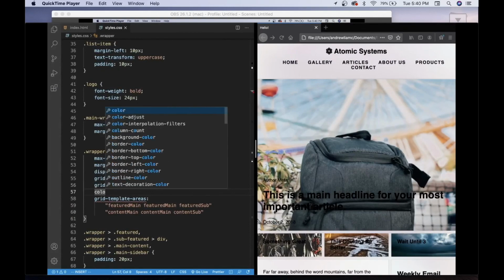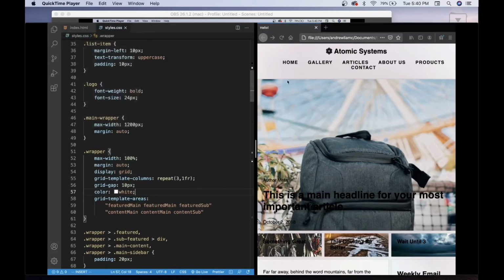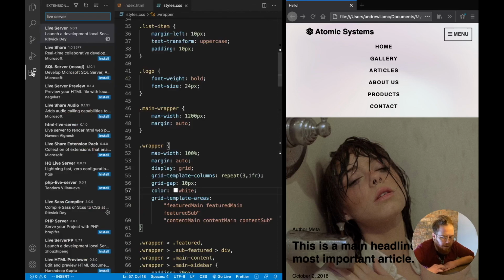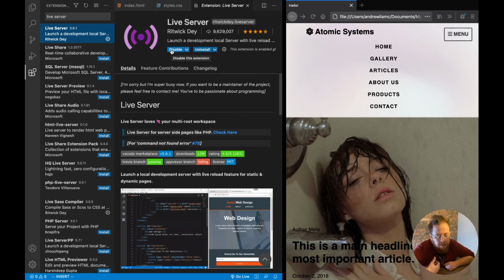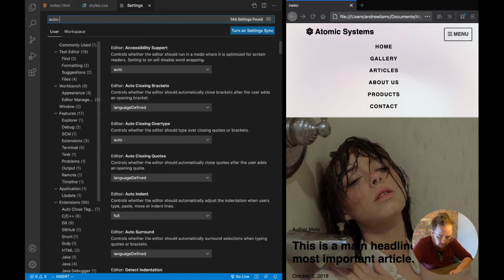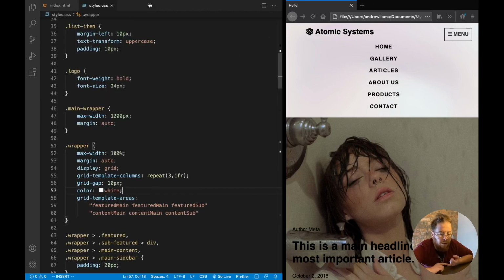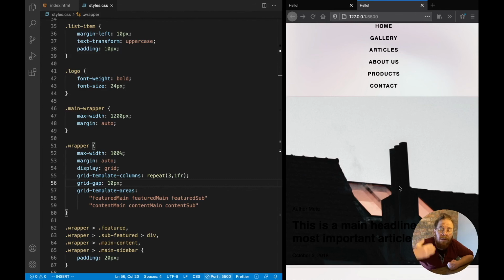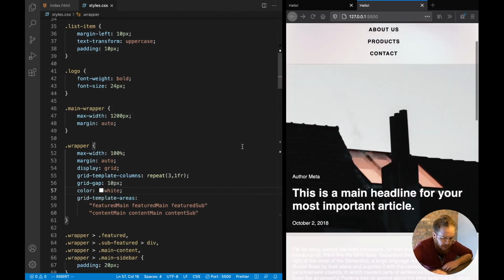Web Development Tips: Setting Up Live Server (VS Code)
Setting up a live server using VS Code.

Support me, and buy something 👉🏻 (this will soon be the camera that I will use as a Webcam)
Cable needed for Canon DSLR webcam

🎵 Track Info:

Title: Midnight Sky by LiQWYD